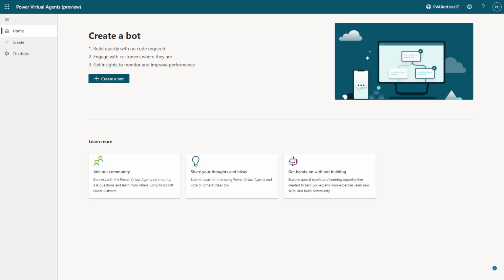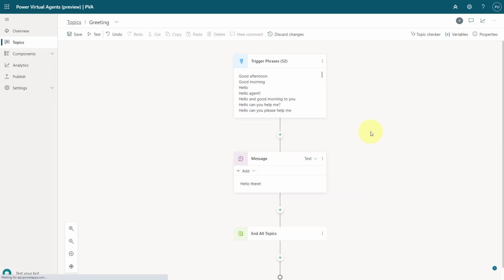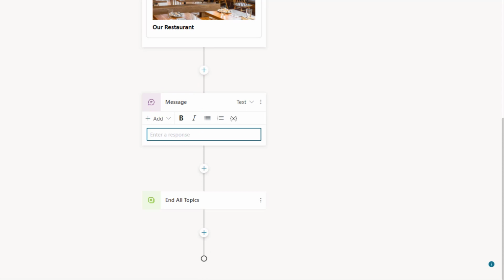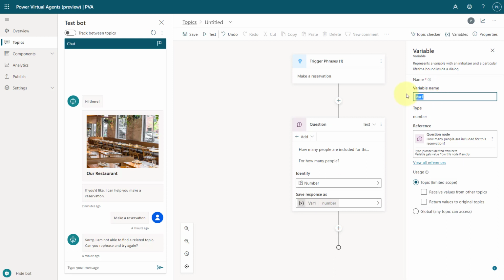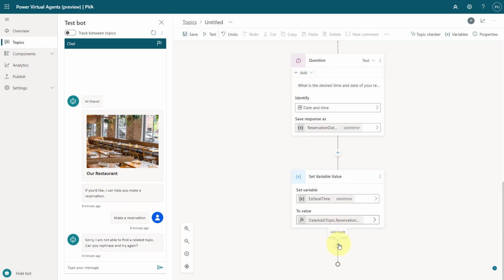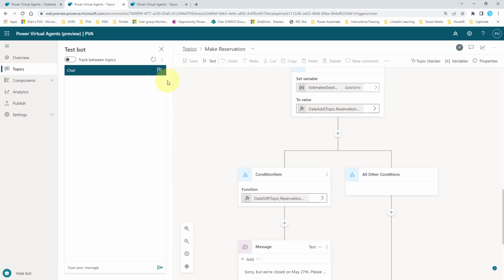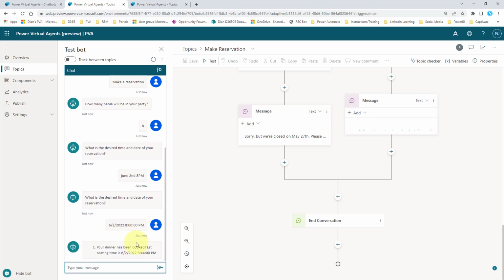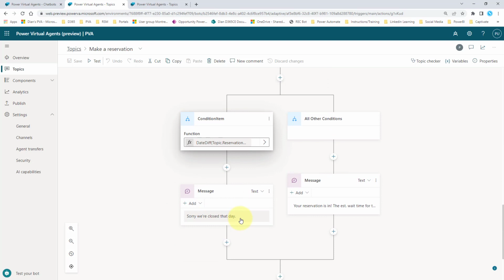Power VIrtual Agents Leveled Up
Have you seen the announcements that were made during Microsoft Build?! You heard right! Microsoft is leveling up Power Virtual Agents with loads of new features and functionality! In this video I'll discuss some of the news things that are coming to the application!